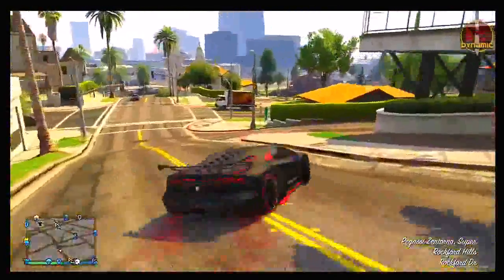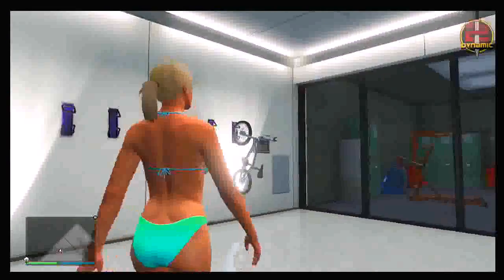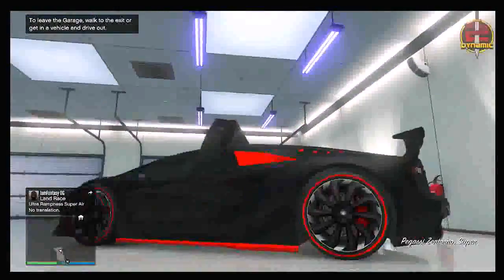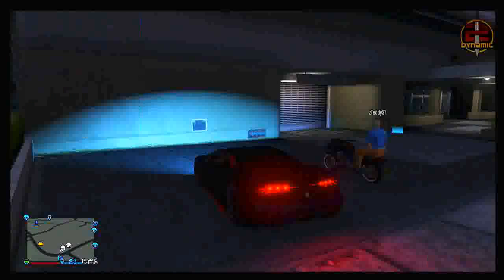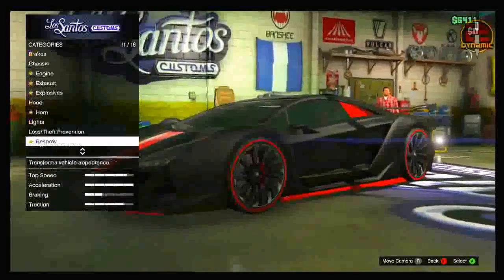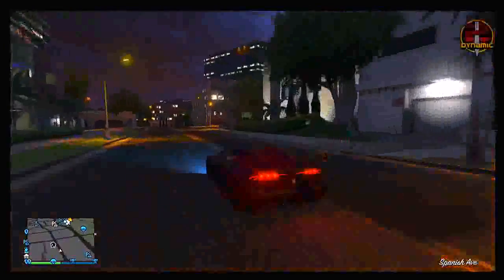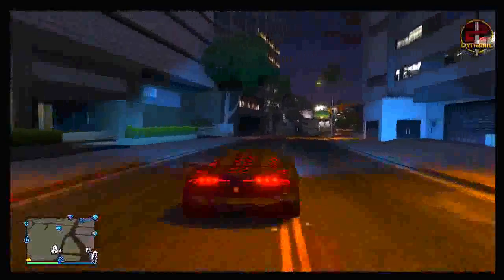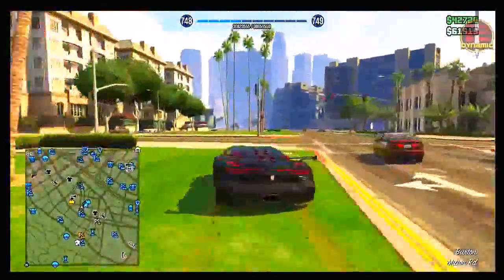GTA 5 Glitches Insane 13 Cars Garage Glitch Car Duplication on GTA 5 Online GTA V Online YouTube